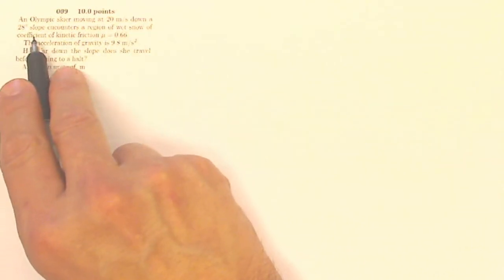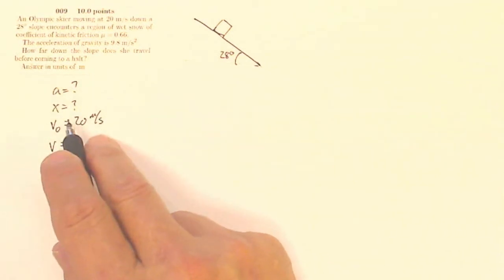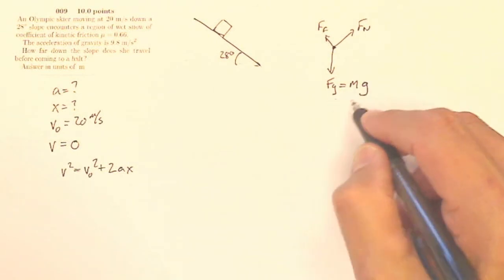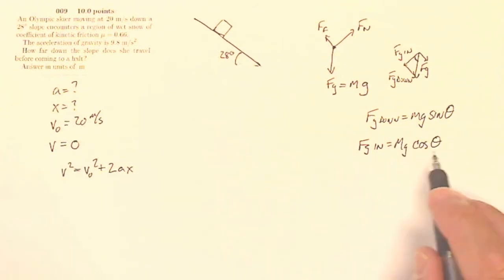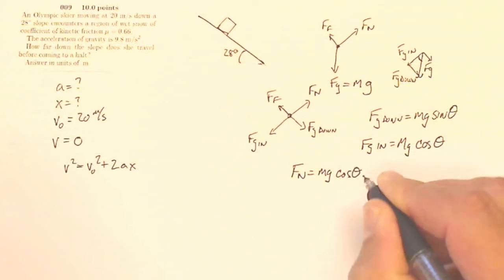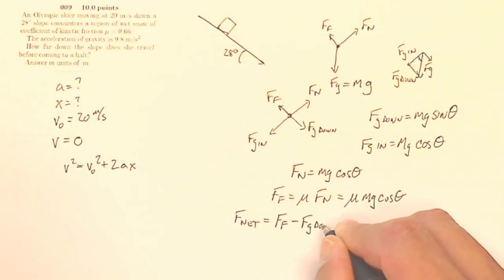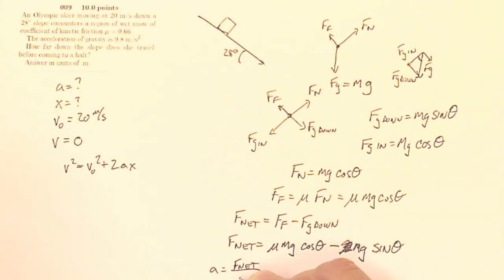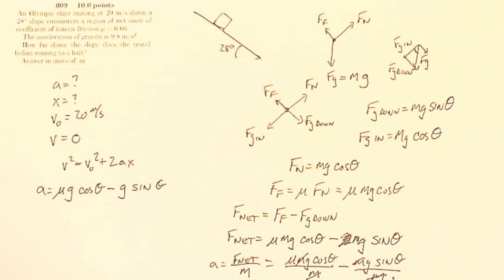AP HW 03.2 Q 09